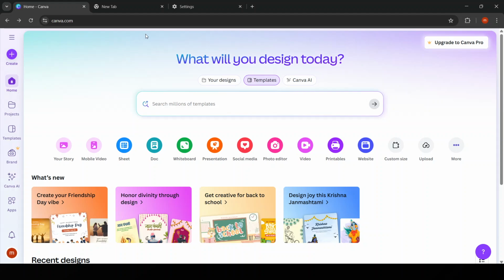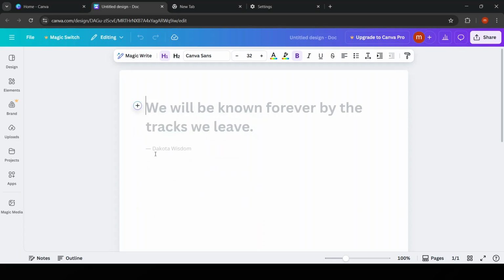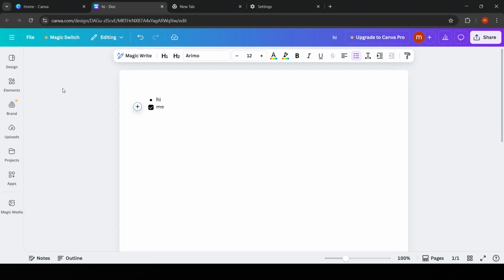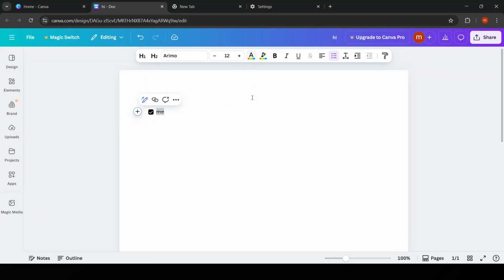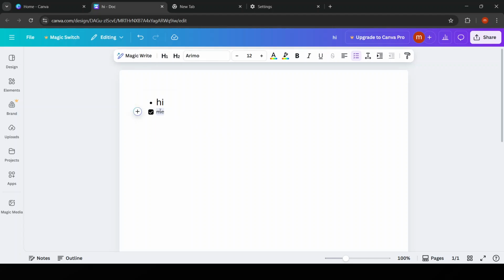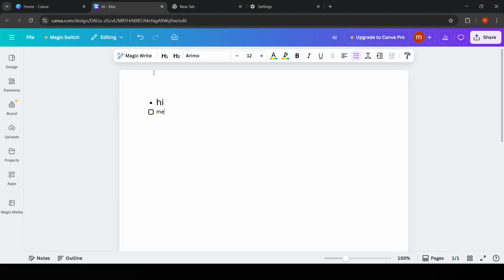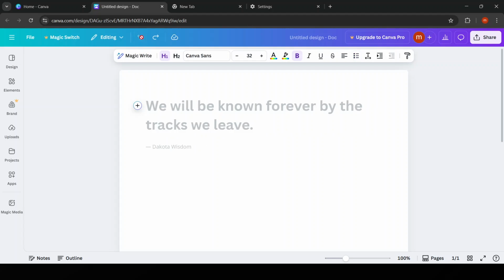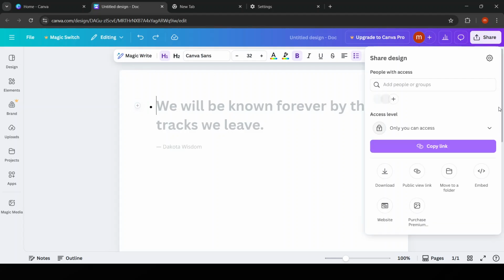How to Change Numbering in Canva 2026 (Step By Step)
Learn How to Change Numbering in Canva in this video.

In This Video, We'll Show You 👇
Canva Numbering Tutorial
Canva Numbers
Canva List Numbering
Canva Bullet Points To Numbers
Canva List Formatting
Canva Text Formatting
Canva Tutorial
Canva Beginners Guide
Canva Design
Canva Text
Canva List
Canva Formatting
Canva Document
Canva Design Tutorial
Canva Text Tutorial
How To Use Canva
Canva Step By Step
Canva Guide
Canva Numbering
Canva Numbers Change
Canva Numbers Not Working
Canva Auto Numbering
Canva Bullet Points